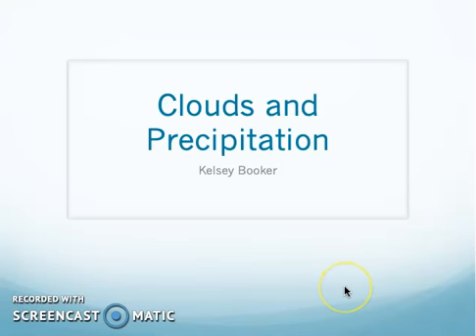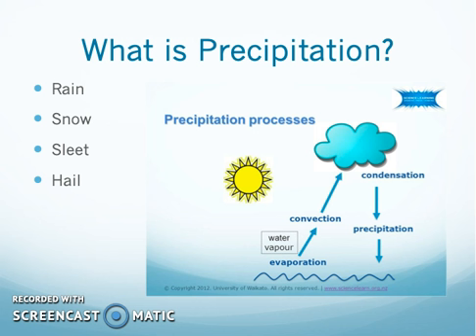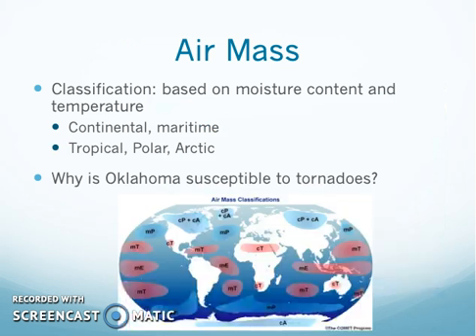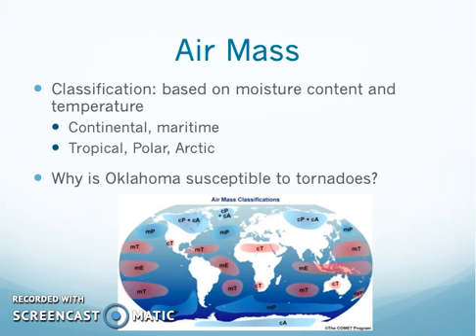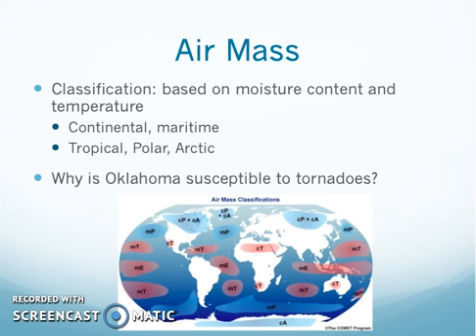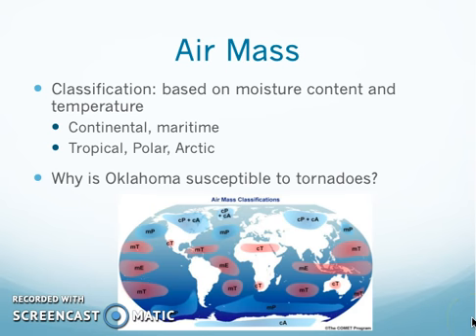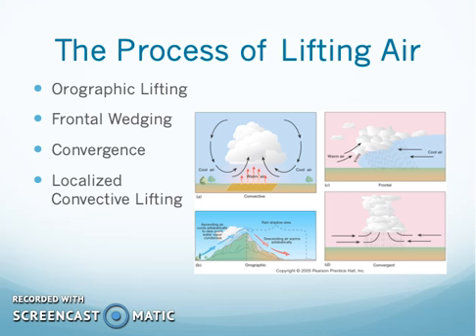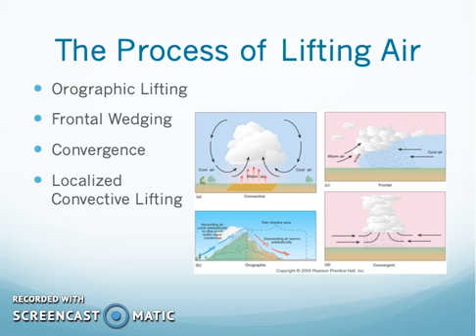Clouds and Precipitation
This video is a teaching video for anyone curious on a few topics regarding clouds and precipitation.